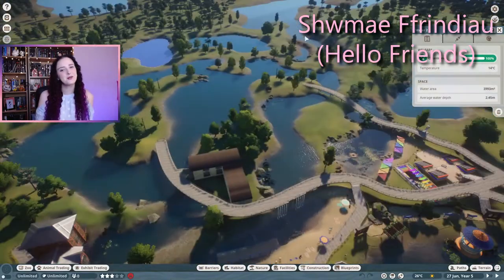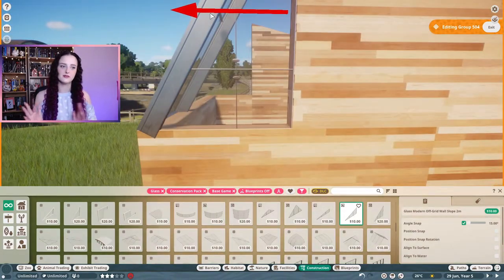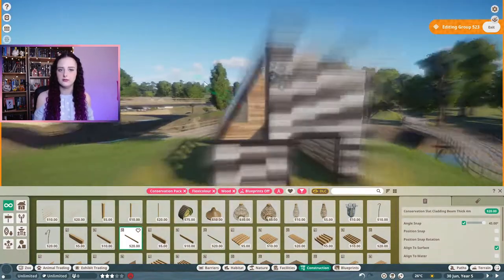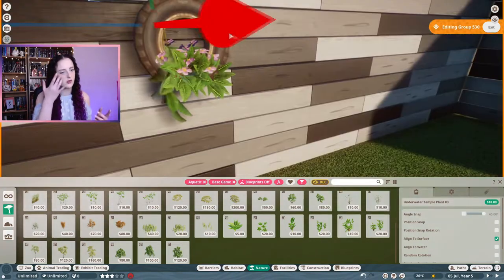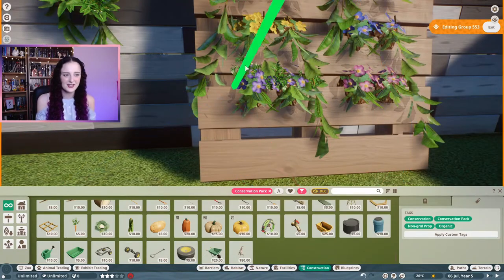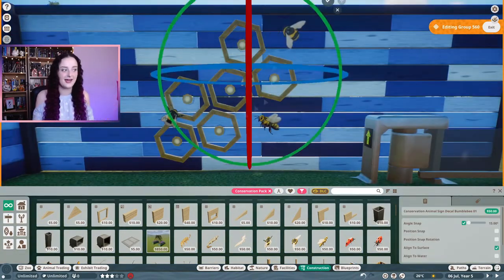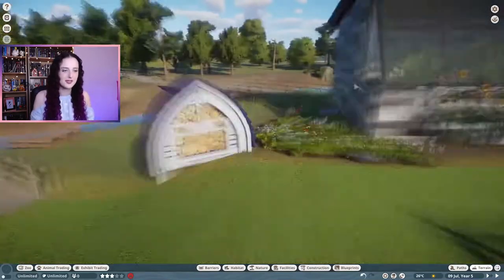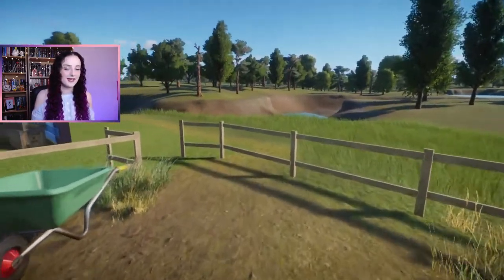Potting Shed & Gardens // Planet Zoo: Conservation Pack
Today I'm continuing the Wetlands Conservation Park with a Conservation Pack Zoo Entrance! For the Zoo Entrance I've created a small potting shed and the wood cladding is inspired by a Japanese wood charring technique to protect and preserve wood. The guests will learn all about conservation as soon as they walk in; with themes of recycling, up-cycling and preserving the planet and it's inhabitants.

I've created planters with recycled objects such as tyre wheels and wooden pallets, created a mural to encourage guests to save the bees and planted a wild meadow to encourage insects to pollinate!

I've decided to call this Zoo Wetlands Conservation Park and I'm going to concentrate on interactivity and up-cycling in every habitat! This Map was originally the Karst Mire Scenario Zoo, but I've loaded it up in Sandbox Mode. It's going to be an interesting challenge to work around the pre-terraformed map!

Which animal from the Conservation Pack should I build a habitat for first?

Timestamps:

00:00 Remove Water & Change Paths
00:35 Shallow Pools
01:11 Potting Shed Template
02:45 Grass Roof
03:12 Charred Wood Panels
04:46 Door / Arch
05:11 Accent Wood Panelling
05:41 Guest Spawner and Entrance Gate
06:01 Tropical Flowers Planter
06:40 Garden Wall
07:06 Tyre Flower Planter
08:18 Wooden Pallet
09:48 Wooden Pallet Flower Planter
10:17 Carrot Top Leaf Decorations
11:10 Painting the Garden Wall
12:.39 Honeycomb Wall Art / Bee Mural
13:25 Recycled Crates for the Entrance Gate
14:14 Allotment / Vegetable Patch
14:59 Wild Flower Meadow
15:39 Sunflowers
16:23 Gardening Tools Shelf
17:24 Pretties